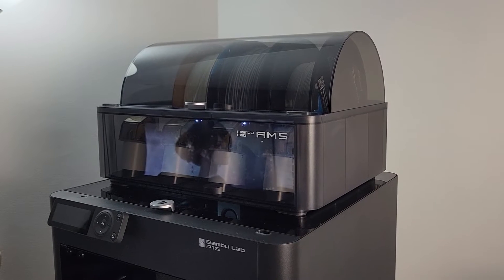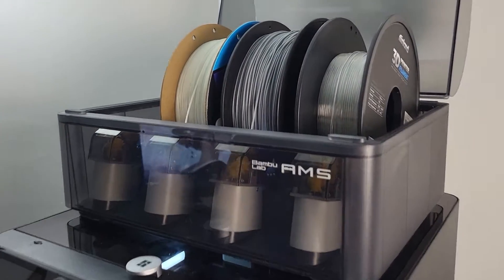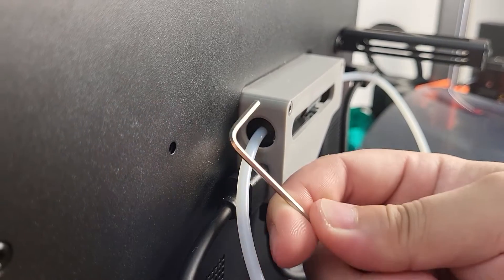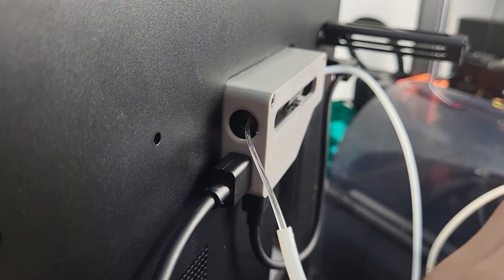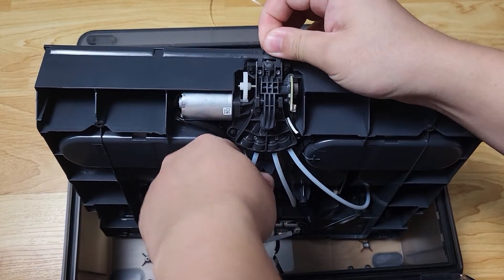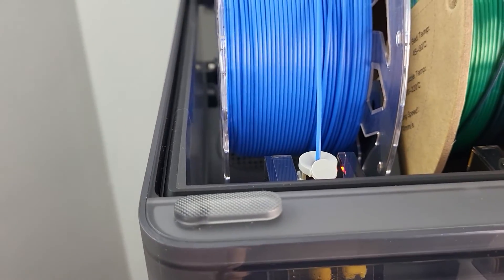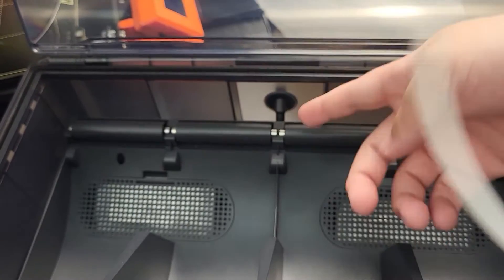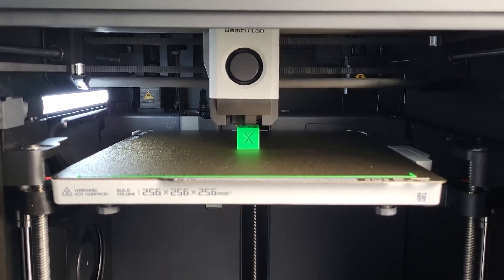Bambu lab AMS clog fix tutorial, failed to pull out the filament from the extruder issue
This video is a simple and quick fix for your bambu lab AMS clog and jamming issues, if you have any series problem other than filament (gears, electronics, and other hardwares). You should consider contacting customer support and filing a ticket before you fully disassembly and try to fix yourself. In case your warranty gets void by opening it up.

Intro 0:00
Define problem: 0:22
Disassambly: 1:20
Reassembly: 5:30